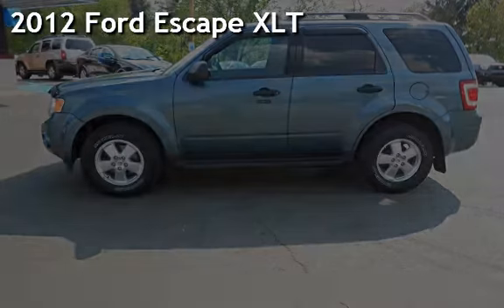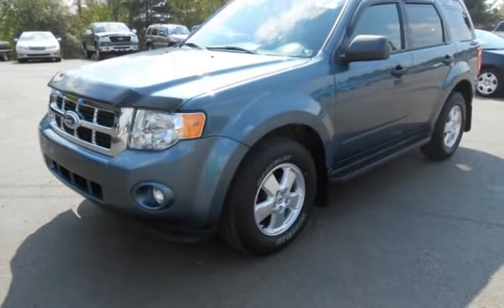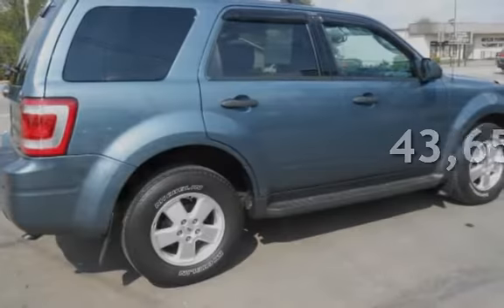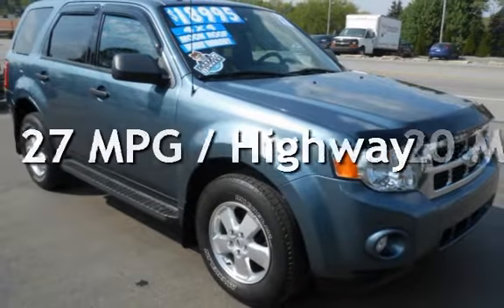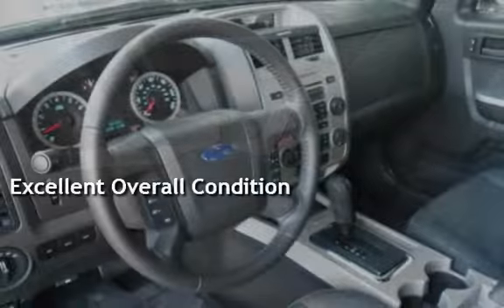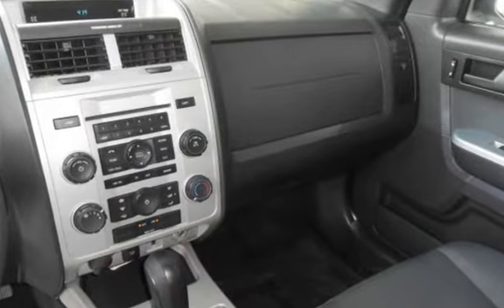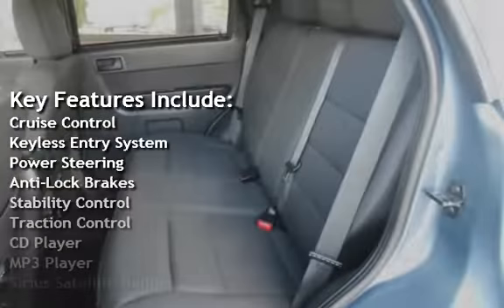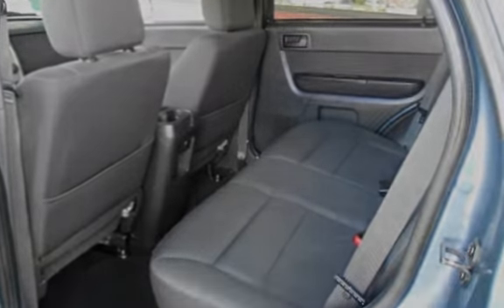2012 Ford Escape XLT for sale in BUTLER, PA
Still under factory 5 year/60,000 mile powertrain warranty. Meticulously maintained! Super nice inside and outside. Completely serviced and ready to go with a new PA state inspection.